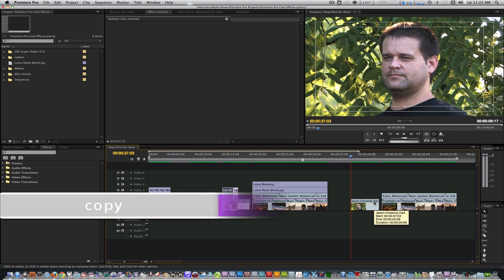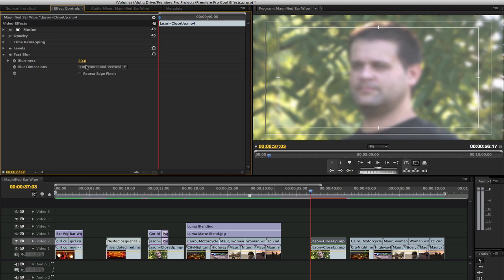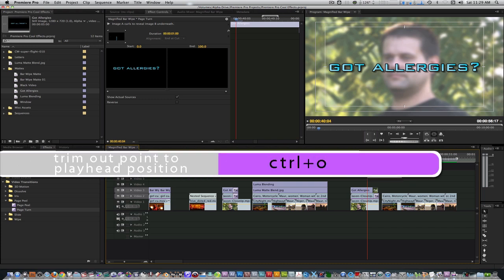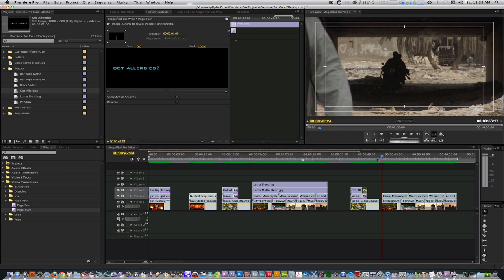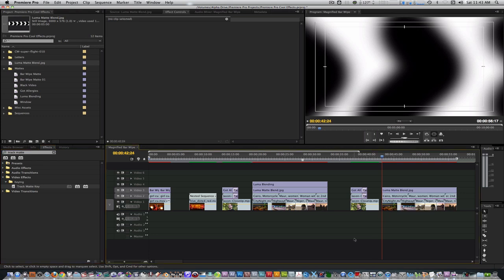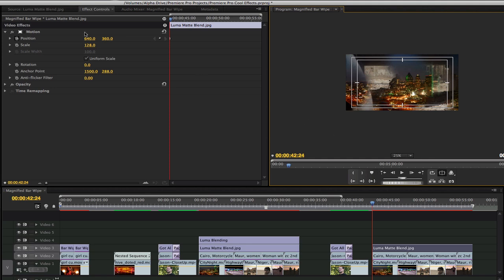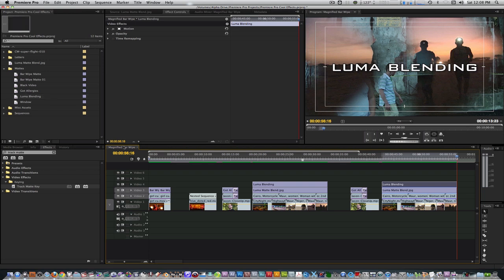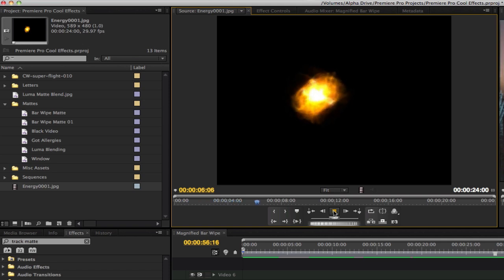Premiere Pro Cool Effect Tutorial #4: Claritin Effect, Luma Blending and Image Sequences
In this PPro tutorial, I show you two effects and a quicktip that's useful for dealing with image sequences. The first effect is the Claritin Page Peel Effect which uses native PPro filters to achieve this and the second effect is called a Luma Blending technique where I show you how to take matte created in Photoshop and use it as a luminance source across multiple clips. This effect was originally inspired by an FXPHD tip for Final Cut Pro.

Plugin to After Effects